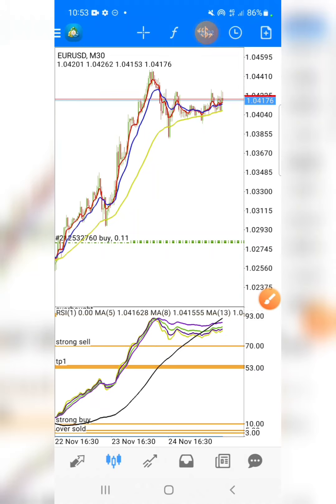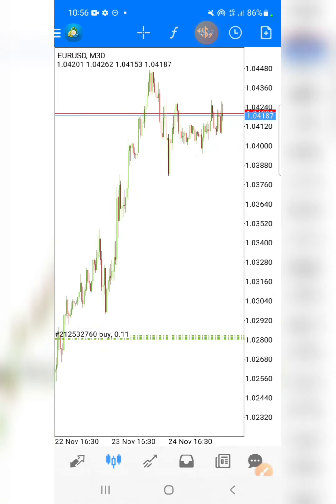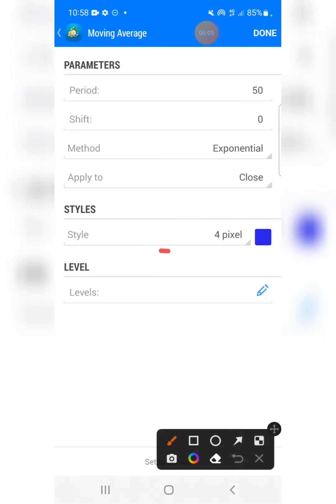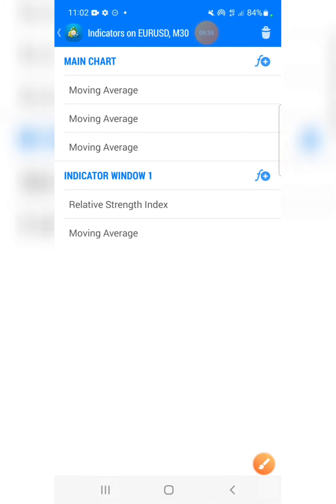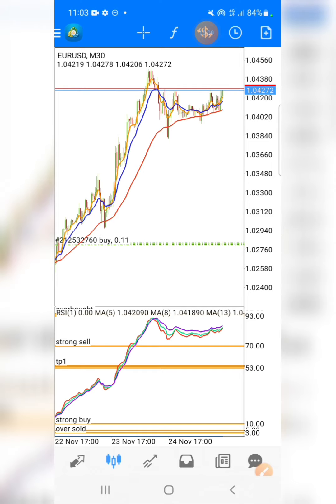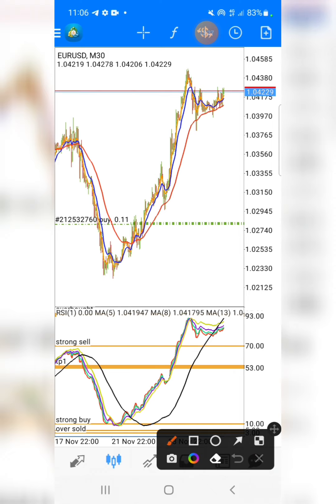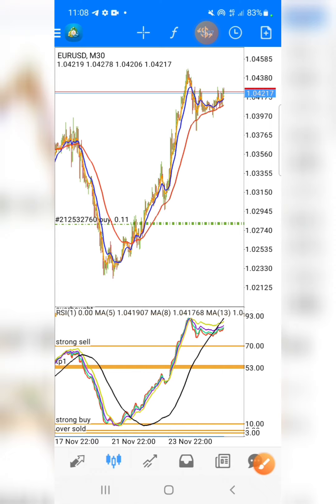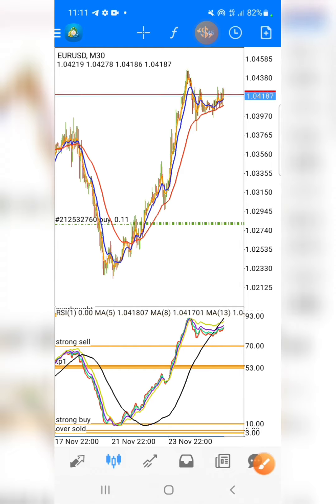finally revealing my 100% winning rates Forex Mobile strategy | FREE STRATEGY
Follow Fx wizy :

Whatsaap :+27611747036